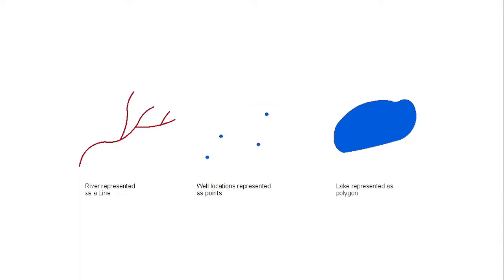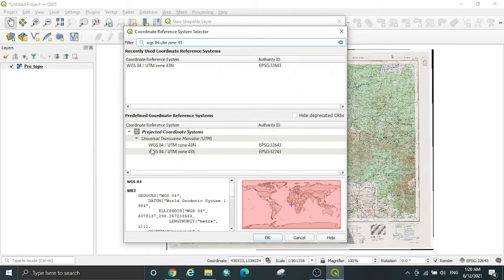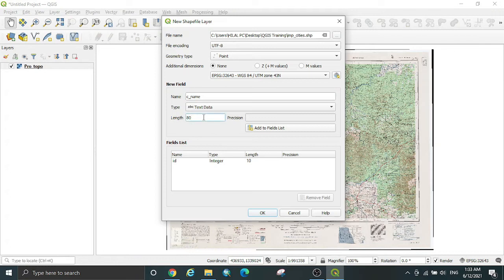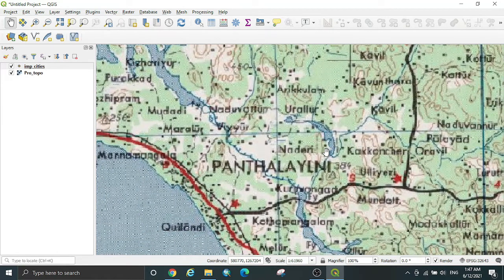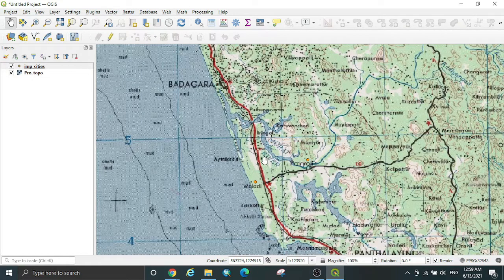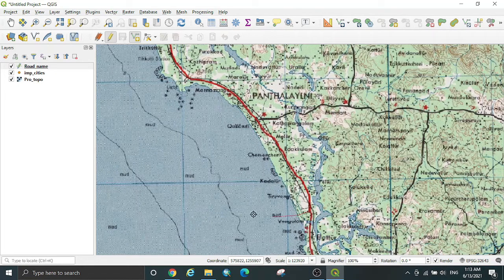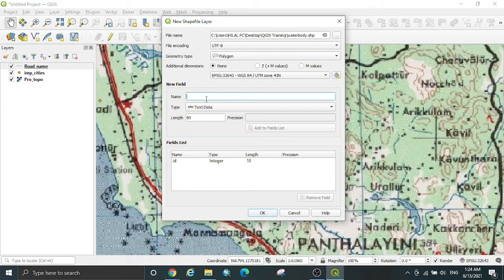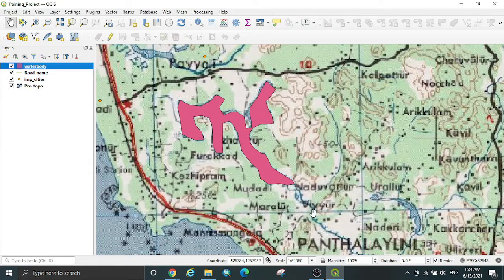Lecture 9 Vector Data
What is Vector Data
Types of Vector Data,
How it creates